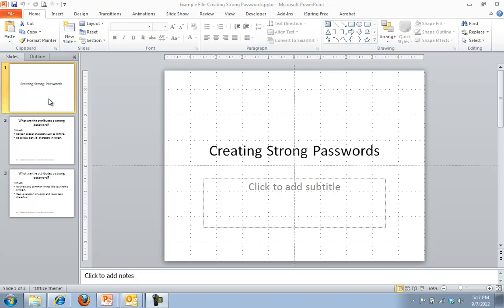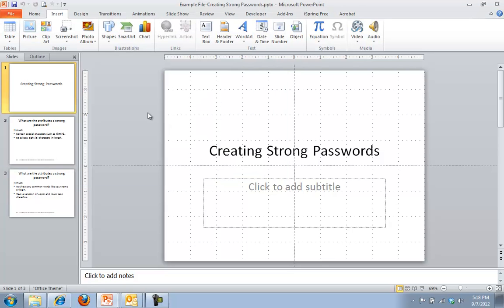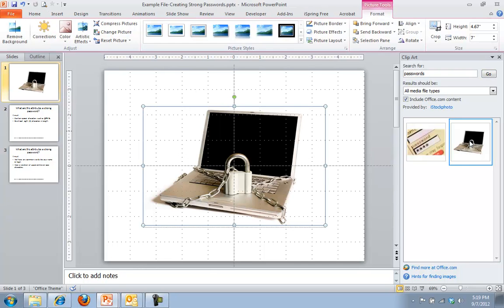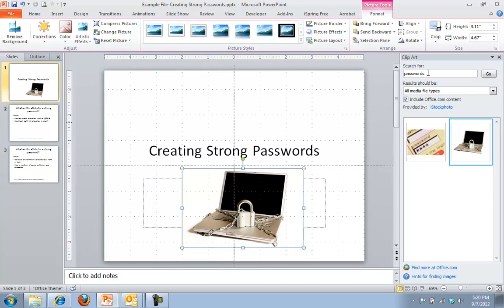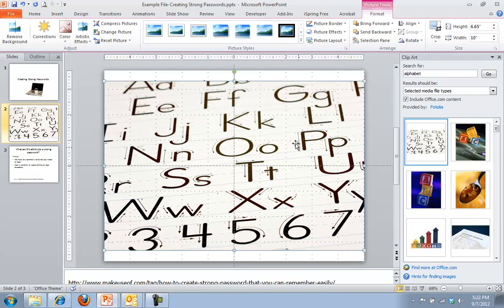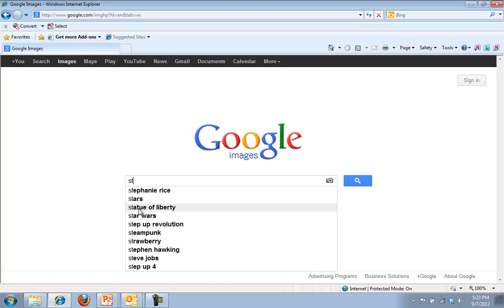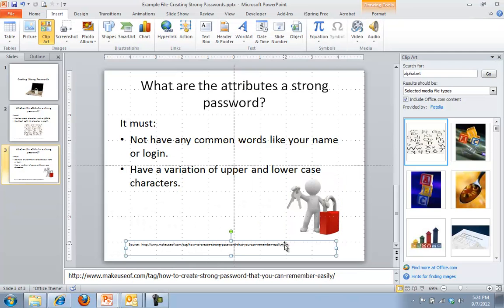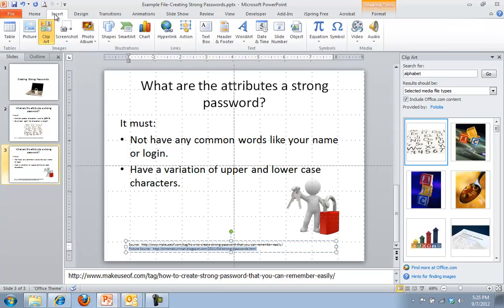Adding Pictures to PowerPoint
I give step-by-step instructions on how to insert pictures into slides on PowerPoint 2010.